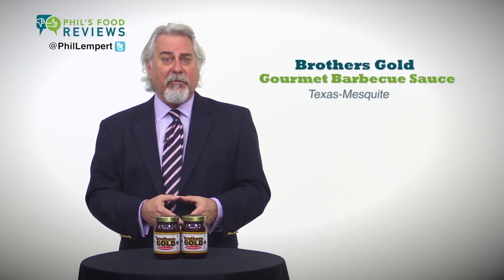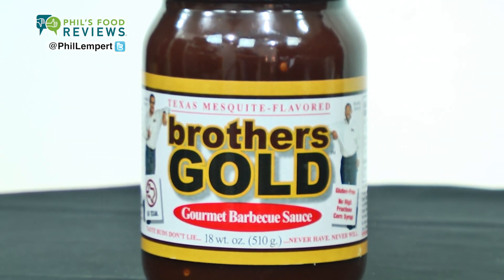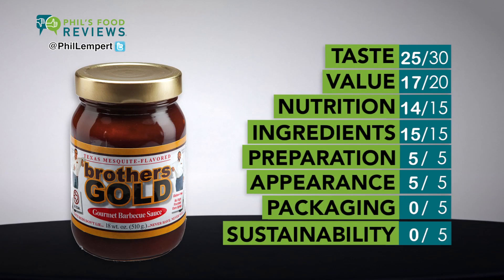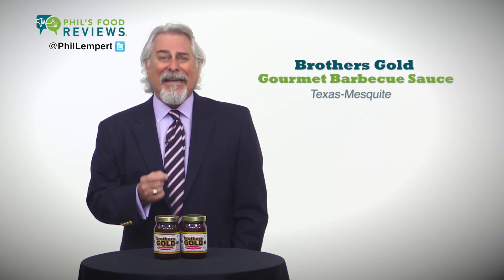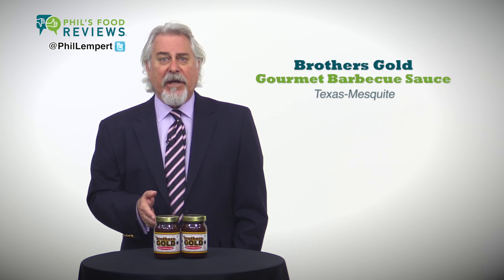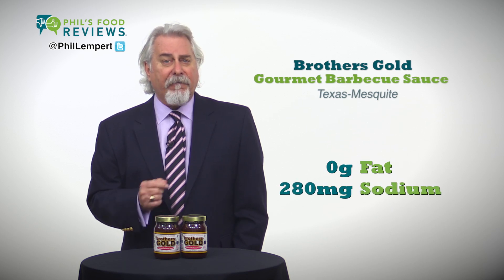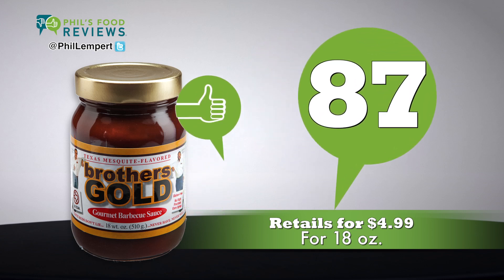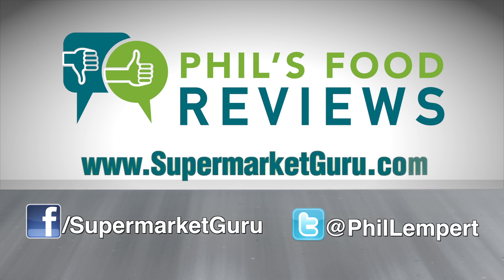Brothers Gold Gourmet Barbecue Sauce Texas-Mesquite is a HIT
The flavor and texture of this BBQ sauce is great.